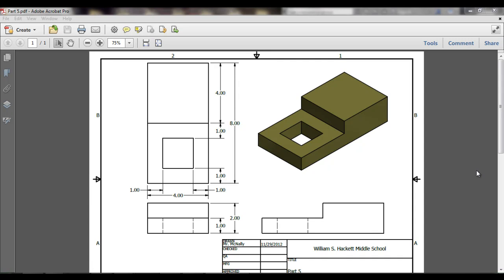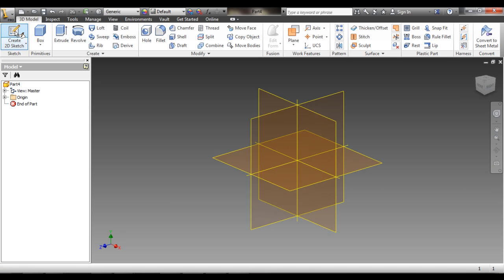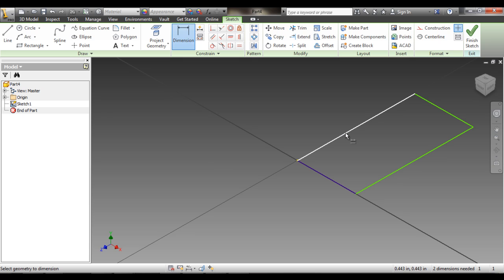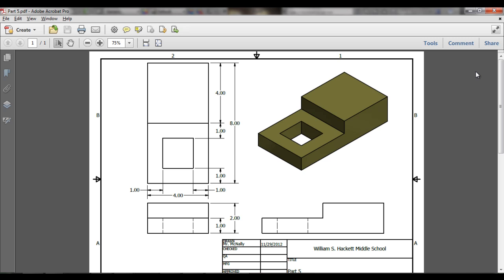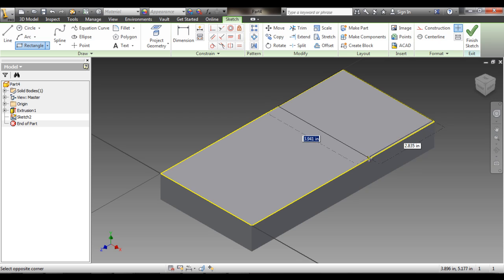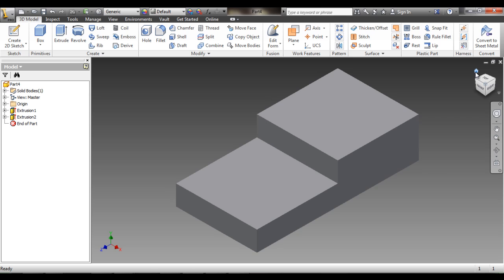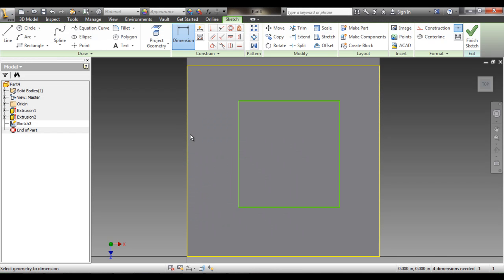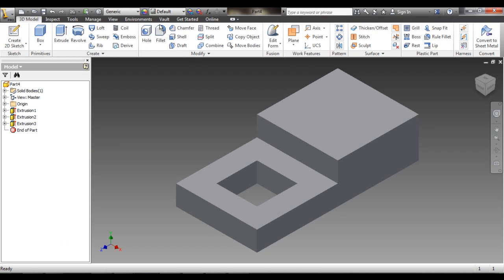Inventor 2013- Part 5